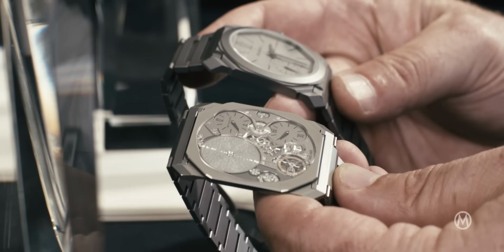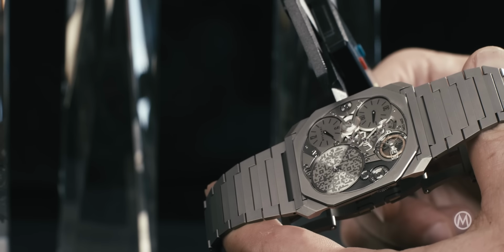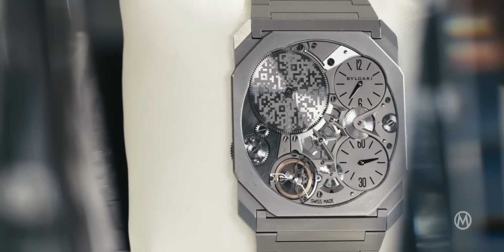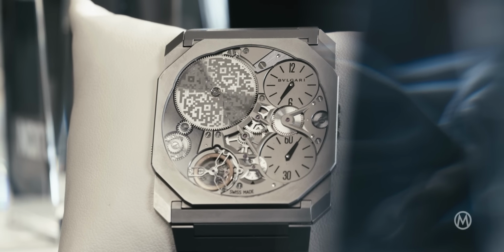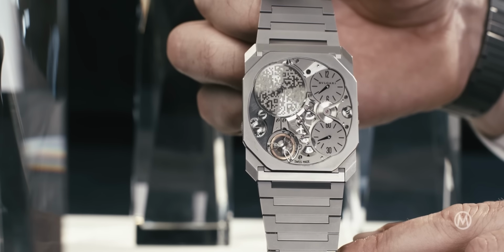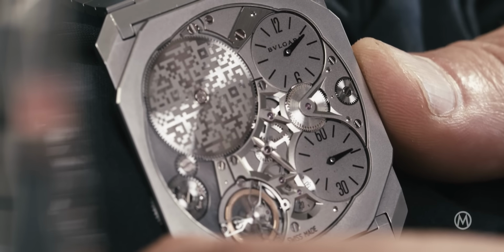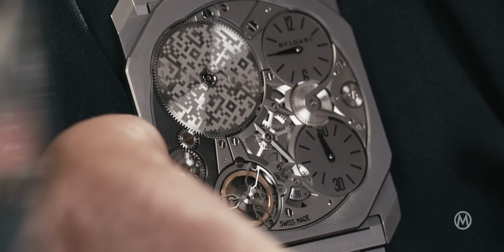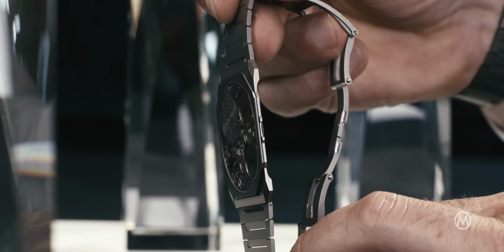IN-DEPTH - All About Extreme Thinness... The BULGARI Octo Finissimo ULTRA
The Bulgari Octo Finissimo collection is, without a doubt, one of the most striking watch creations of the last decade. An impressive saga turned the Roman Maison into the master of ultra-thin mechanical watchmaking. In just a few years, the brand has topped one record of thinness after the other. This remarkable streak of record-breaking ultra-thin watches was saluted with the Aiguille d’Or, the top prize at the 2021 Grand Prix d’Horlogerie de Genève, awarded to the Octo Finissimo Perpetual Calendar. But Finissimo cannot be reduced to a technical feat. In a class of its own, the collection also encapsulates elegant, disruptive Italian design…
Yet, Bulgari knew they were able to do even better, even thinner, to the point of creating a watch that has been for a while the world's thinnest mechanical watch, and still is by only a few tenths of a millimetre, an absolute achievement... as all good sagas need a climax, it is time for us to discover the spectacular Octo Finissimo Ultra and its 1.8mm thin profile… And we tell you all about it now on MONOCHROME, by getting deep into the technical details!
for reviews, news, collector's insights, and more.